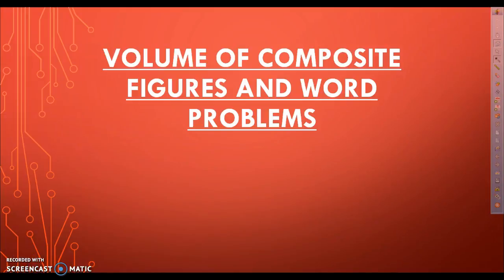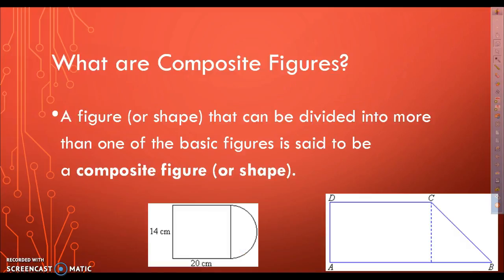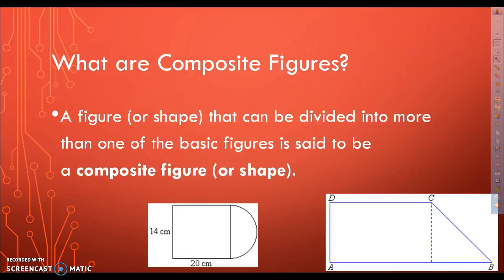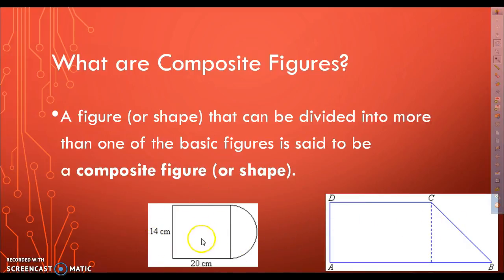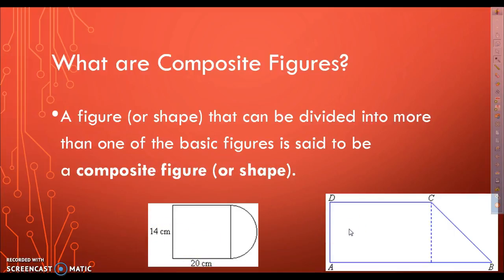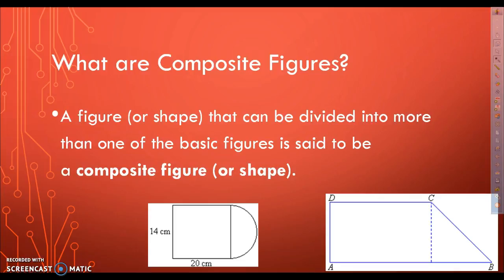20.3 What is a Composite Figure?